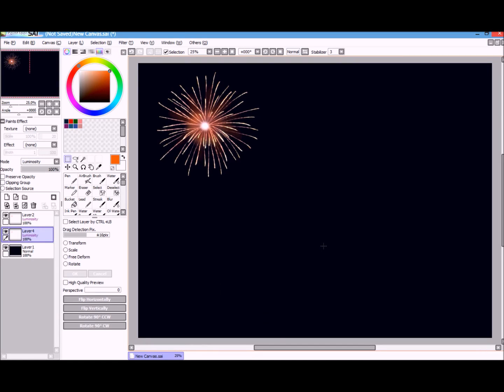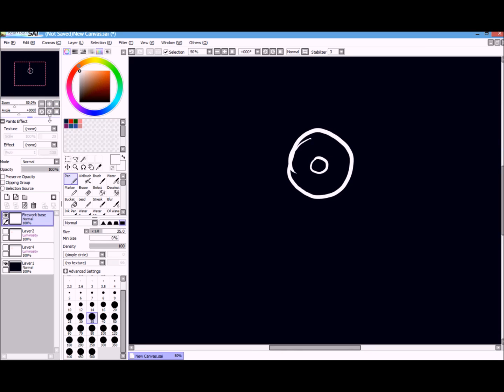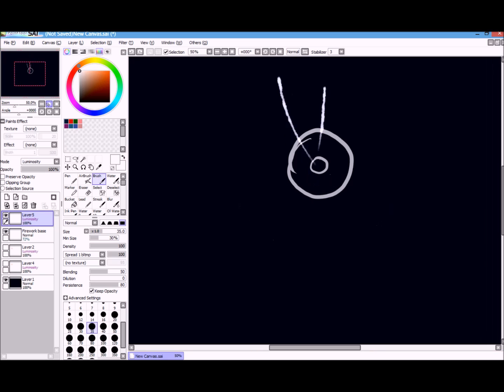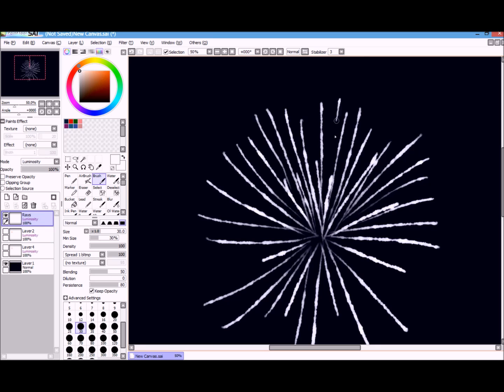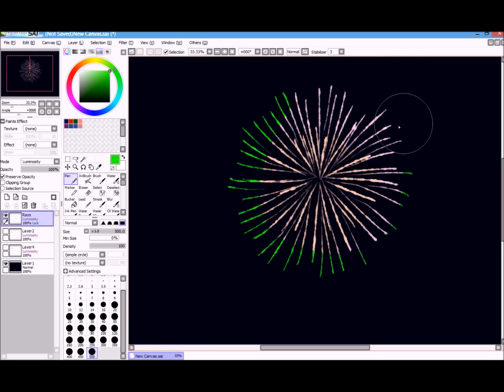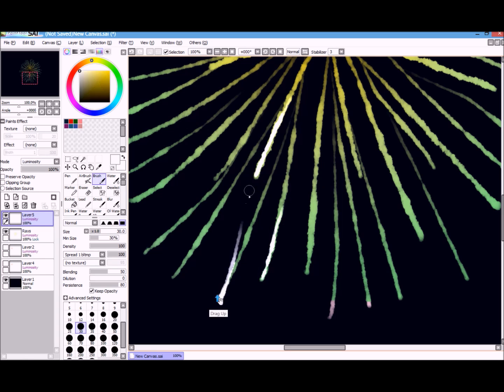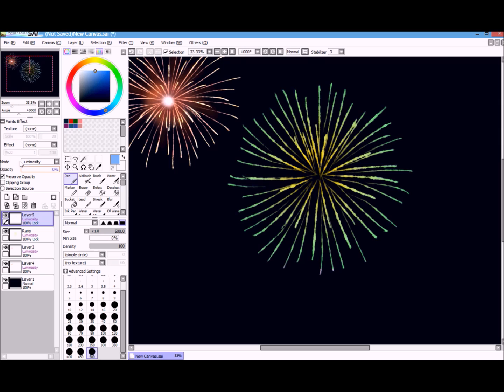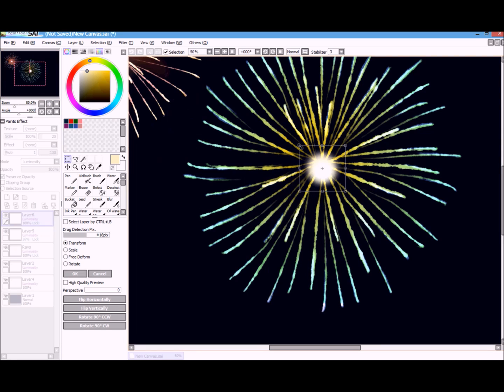【Tutorial】How to Draw Fireworks (in PaintTool Sai)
You must have pressure sensitivity for this to look good! :D

yooo the music editing I used in this video is so annoying I'm sorry yall

I used this method on my collaboration drawing with @mika-ki on deviantART.